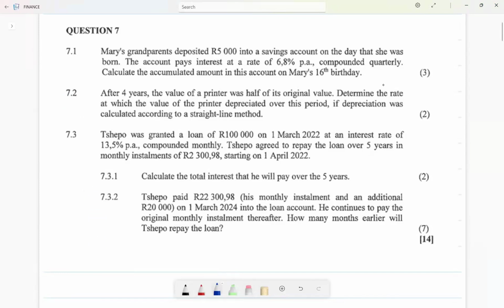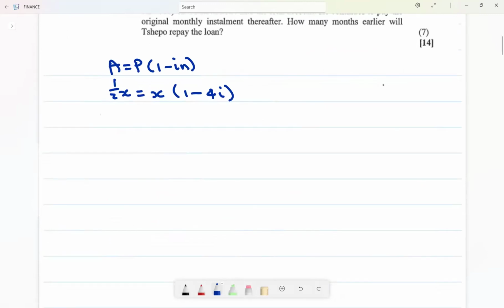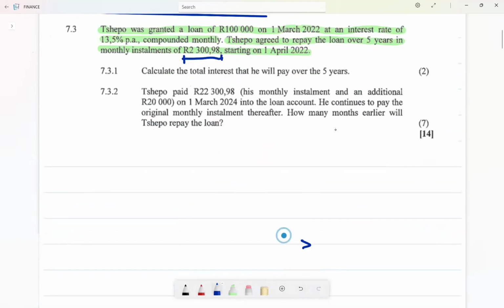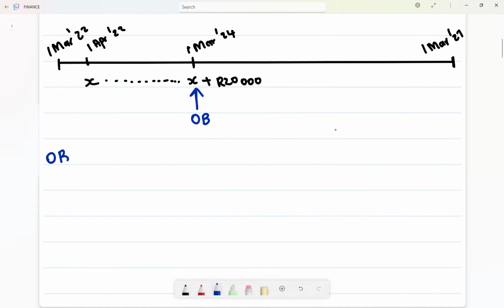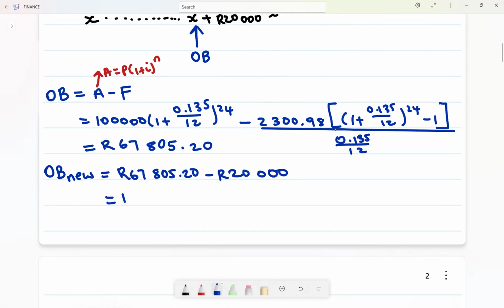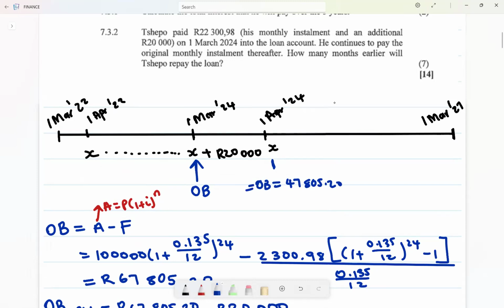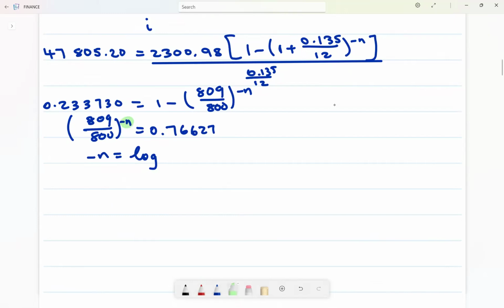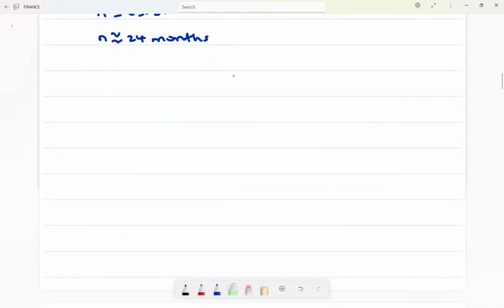GRADE 12|MATHS P1|FINANCIAL MATHEMATICS|NOV 2024